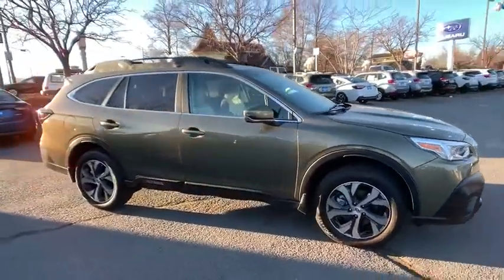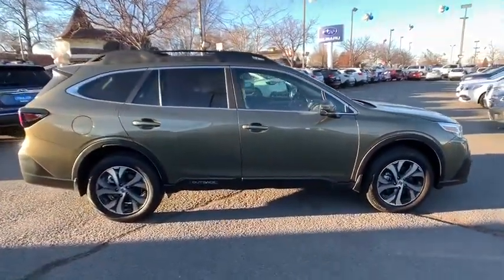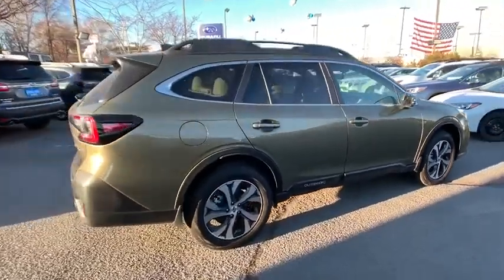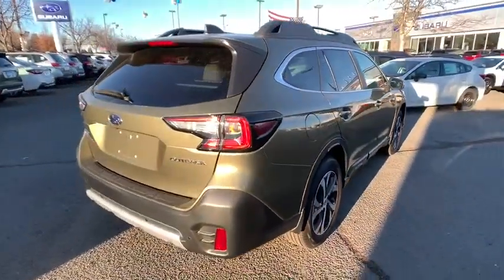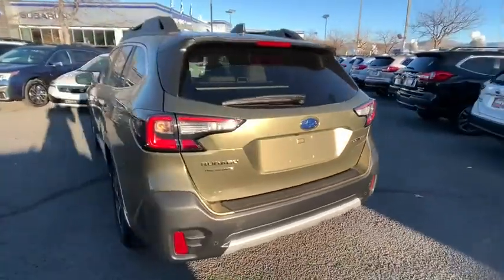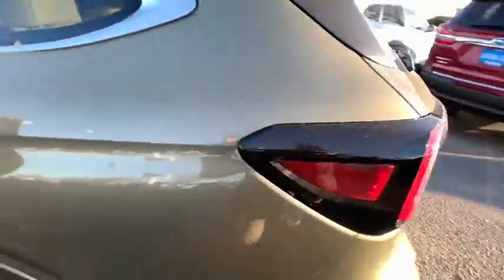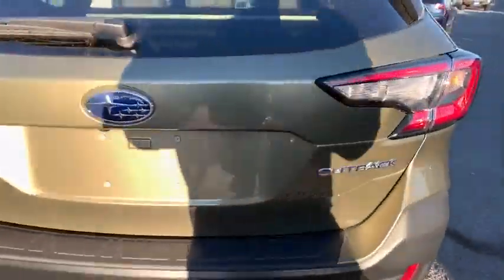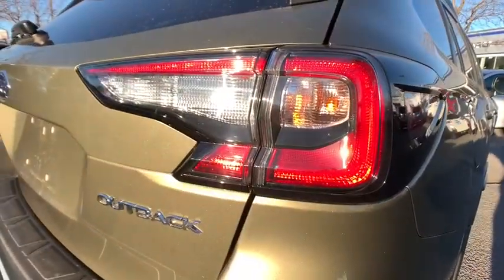2020 Subaru Outback Northern Nevada, Reno, Lake Tahoe, Carson City, Roseville, NV L3201085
New 2020 Subaru Outback available at Lithia Subaru of Reno in Northern Nevada. Servicing the Reno, Lake Tahoe, Carson City, and Roseville, NV area.
2020 Subaru Outback Limited CVT - Stock#: L3201085 - VIN#: 4S4BTANC8L3201085

Heated Leather Seats iPod/MP3 Input Onboard Communications System Satellite Radio Power Liftgate All Wheel Drive Alloy Wheels Premium Sound System Back-Up Camera Heated Rear Seat. EPA 33 MPG Hwy/26 MPG City! CLICK NOW! KEY FEATURES INCLUDE: Leather Seats All Wheel Drive Power Liftgate Heated Driver Seat Heated Rear Seat Back-Up Camera Premium Sound System Satellite Radio iPod/MP3 Input Onboard Communications System Aluminum Wheels Remote Engine Start Dual Zone A/C Blind Spot Monitor Hands-Free Liftgate. Rear Spoiler MP3 Player Privacy Glass Keyless Entry Remote Trunk Release. EXPERTS RAVE: Great Gas Mileage: 33 MPG Hwy. VISIT US TODAY: At Lithia Reno Subaru youll get a great vehicle at a great price with the experience and dedication of our team behind you throughout the purchasing process and the duration of your ownership of your Subaru automobile. Our service to you does not end at the sale. Call us anytime with questions. Our entire team at Lithia Reno Subaru is here to help. If youre looking to purchase from a dealership dedicated to its customers come by Lithia Reno Subaru and experience our service for yourself! Price does not include $449 Dealer doc fee taxes and license fees. Price contains all applicable dealer incentives and non-limited factory rebates. You may qualify for additional rebates; see dealer for details.